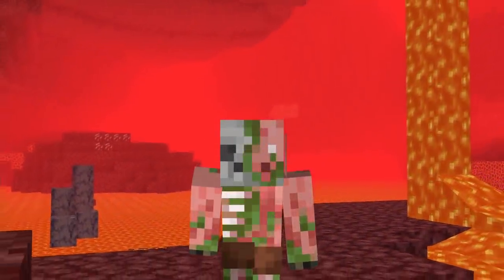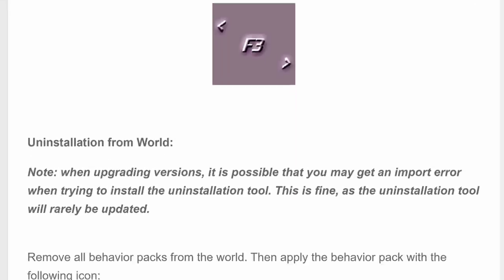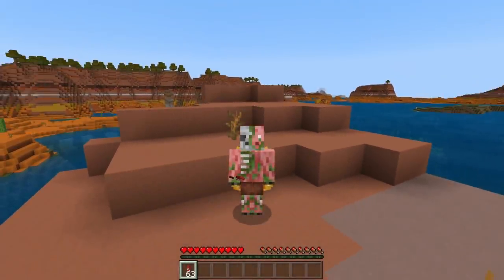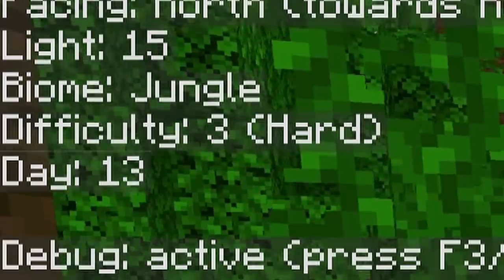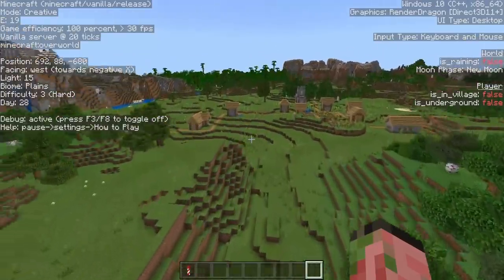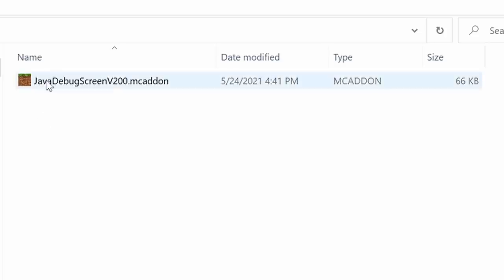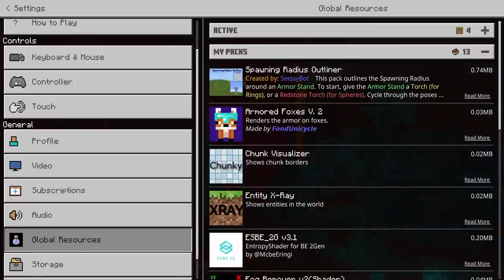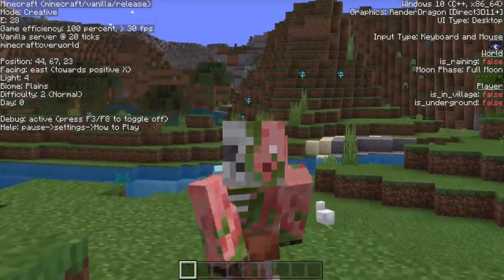NEW Debug Screen Addon For Minecraft Bedrock Edition! (F3 Screen) MCPE PC Xbox Ps4 Switch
Welcome to another Minecraft Bedrock Edition video! Today I showcase a brand new debug screen addon for minecraft bedrock edition! This f3 screen addon gives you all the main information you could need about your world! Light levels, coordinates, biome, time, village, and so much more! We've been needing something like this for bedrock edition for a very long time, and we finally have something useful! 😋 I hope you enjoyed this video and this addon!

0:00 New Debug Screen Info!
1:38 Features Overview!
7:01 How To Use And Install!